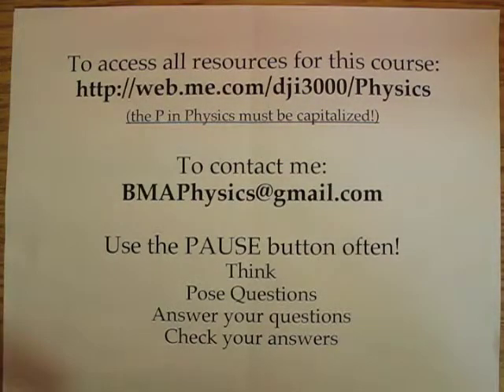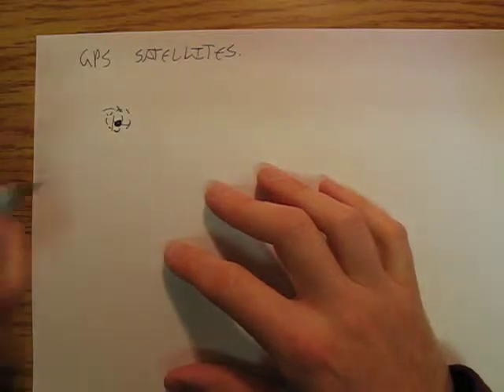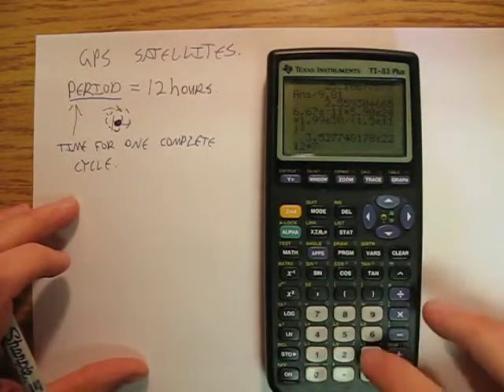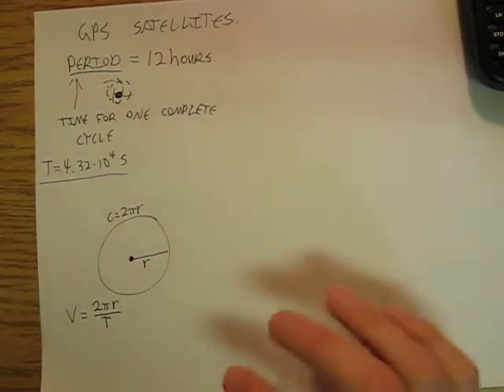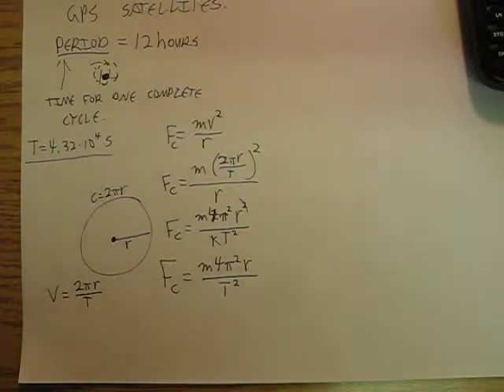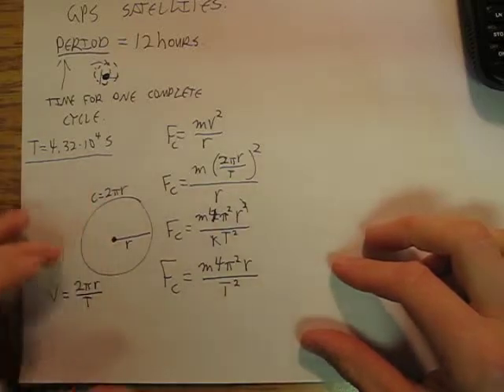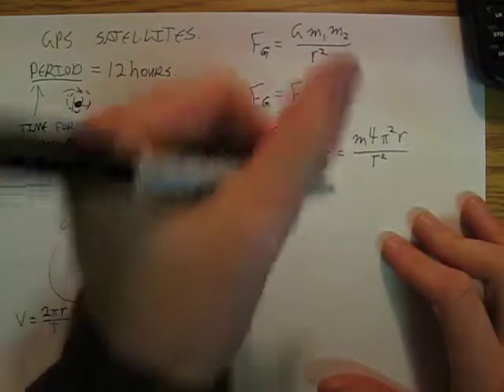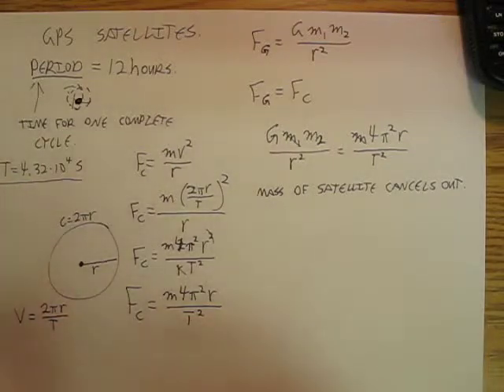BMAPhysics 7j Universal Law of Gravitation, Centripetal Acceleration, orbital period of satellites.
Using the Universal Law of Gravitation and Centripetal Acceleration to find the orbital radius of GPS satellites, based on their orbital period of 12 hours.